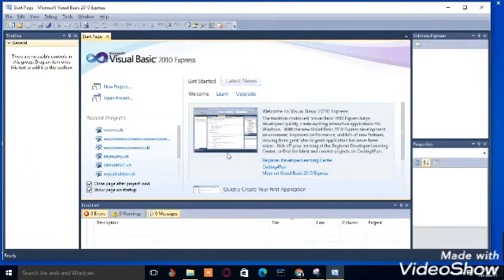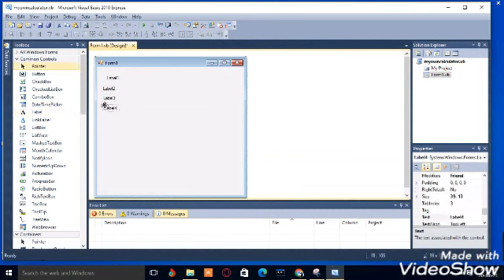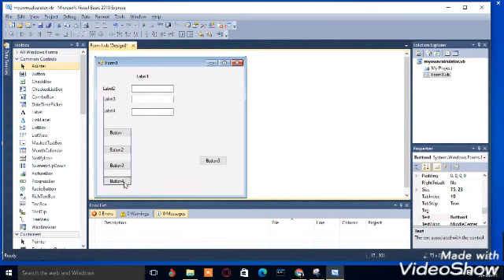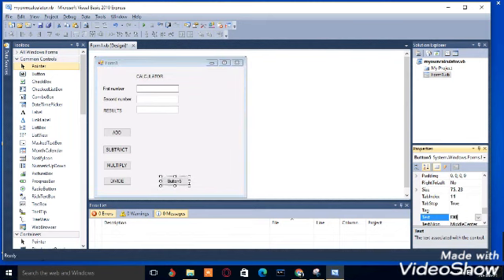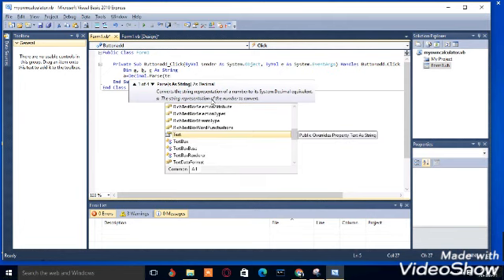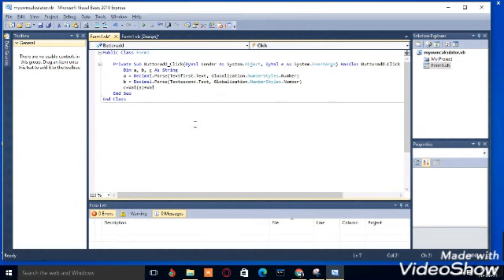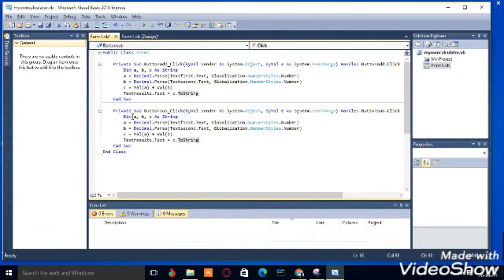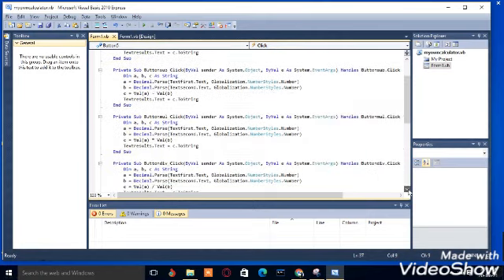A PROGRAM IN VISUAL BASICS THAT ADDS, SUBTRACTS, MULTIPLIES AND DIVIDES //CALCULATOR//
A program in visual basics that adds, subtracts, multiplies and divides
Use Microsoft visual basics 2010